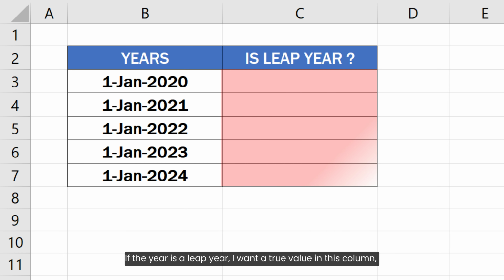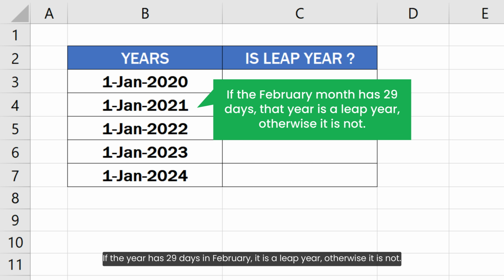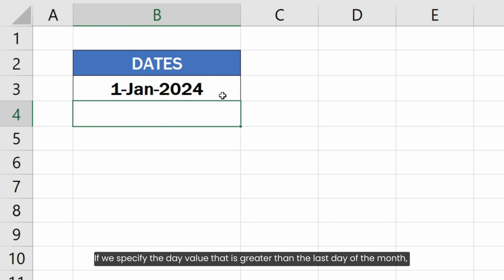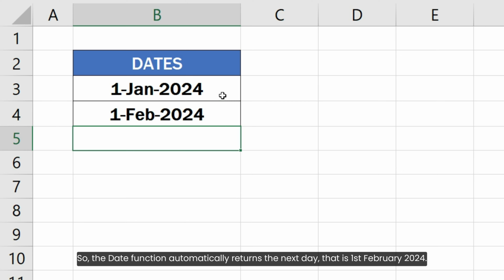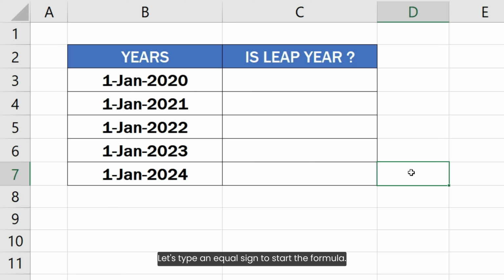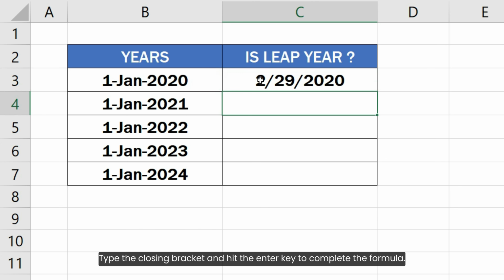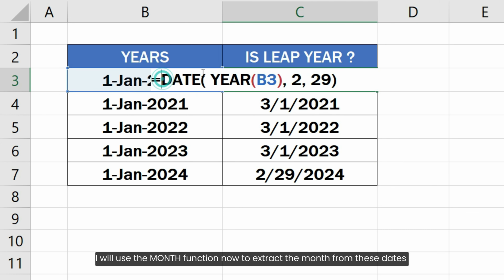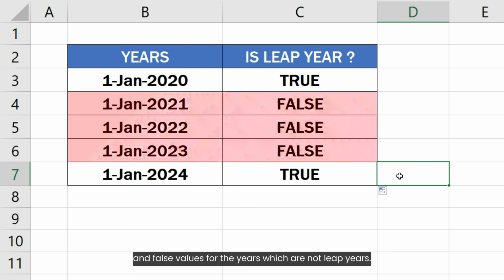Check If a Year is a Leap Year in Excel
Excel leap year formula: In this video, you will learn how to check if a year is a leap year in Excel using various formulas and methods. I will guide you through the process of creating an Excel formula to check if a year is a leap year, helping you understand how to perform this task efficiently. By the end of this tutorial, you will be able to confidently perform an Excel check if a year is a leap year using multiple techniques.

Firstly, I will introduce you to the basic concept of a leap year and why it is important to know how to calculate a leap year in Excel. We will then move on to the main topic: how to check if a year is a leap year in Excel. You will learn about the leap year formula in Excel, and how to use it in your spreadsheets to determine whether a given year is a leap year.

The video will cover a formula for Excel leap year calculation. One of the primary methods we will discuss is using an Excel formula to check if the year is a leap year using the YEAR, MONTH, and DATE functions.

Throughout the video, I will provide step-by-step instructions on how to find leap year in Excel using a formula. You will see practical examples of Excel check if the year is a leap year and learn how to apply these techniques to your own data.

This tutorial covers the following queries:
how to check if a year is a leap year in Excel
excel check if a year is a leap year
excel leap year formula
excel check if year is leap year
excel formula to check if year is leap year